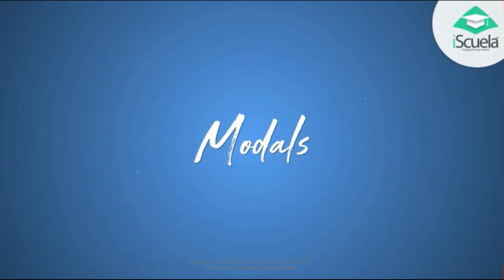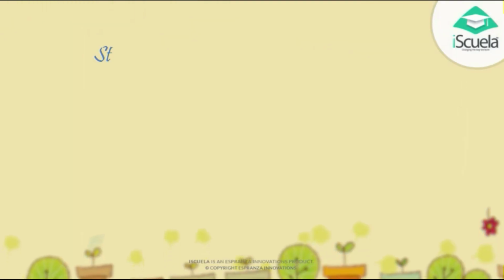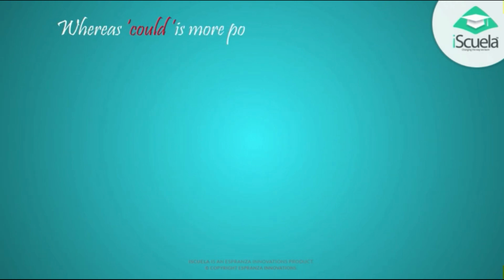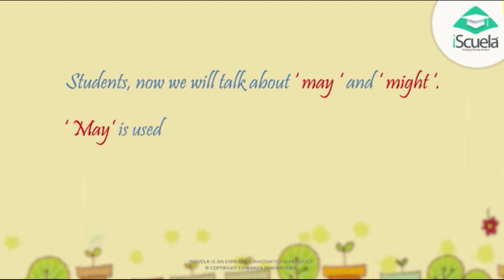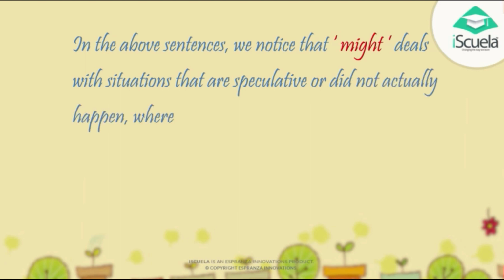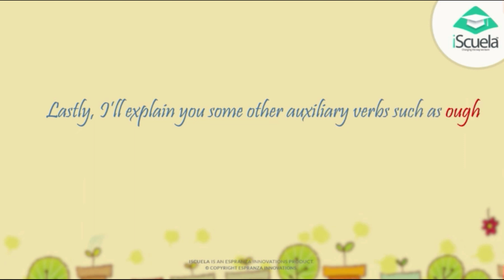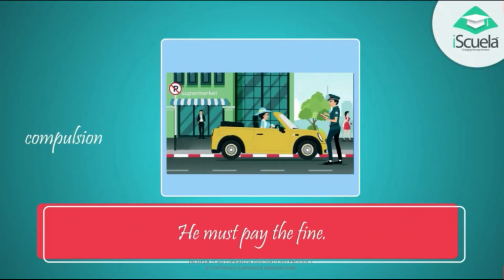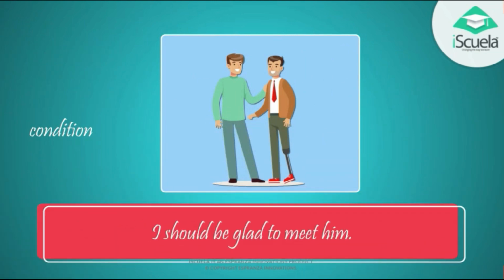Modals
This is a complete part of the E-Content video clip from the English  Grammar book of Class IXth of the Punjab School Education Board. Sharing this video for you. So that you can watch YouTube even when E-Content is not available. Students are automatically reminded of the lesson by watching the video.